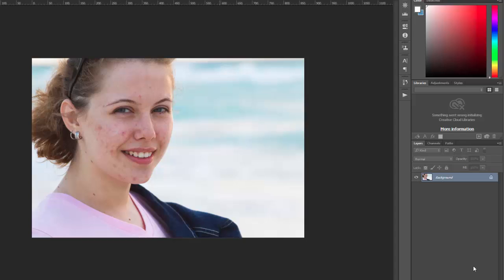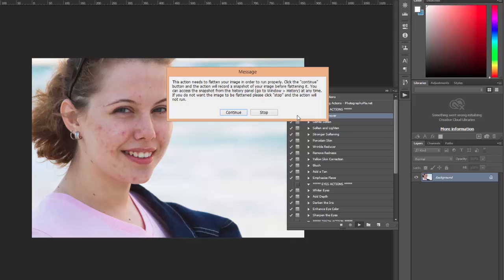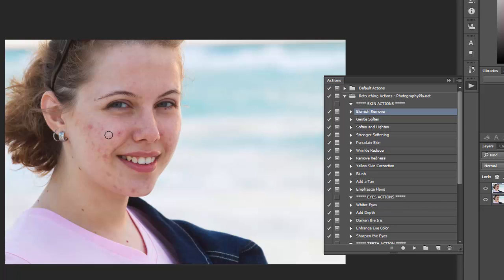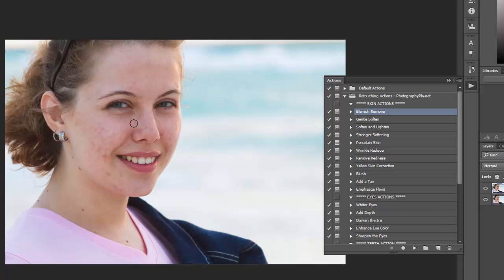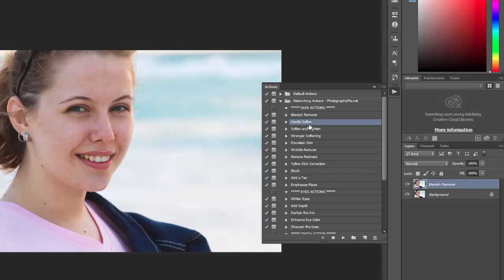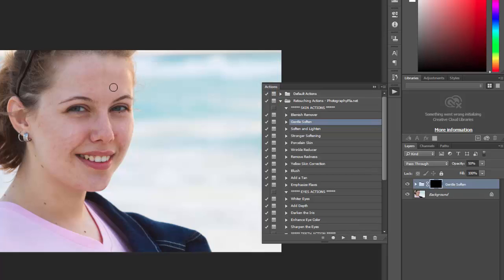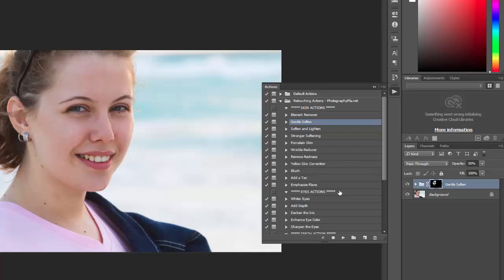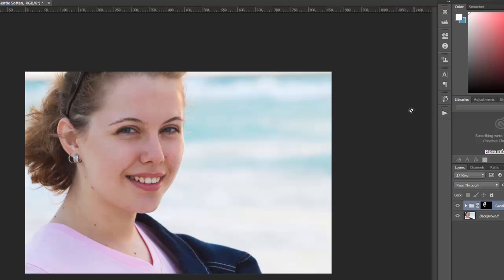How to Remove Blemished and Smooth Skin in Photoshop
See how you can use Photoshop actions to quickly retouch skin in Photoshop.